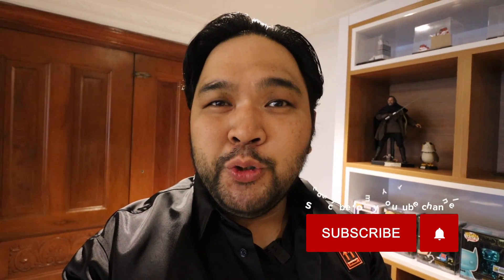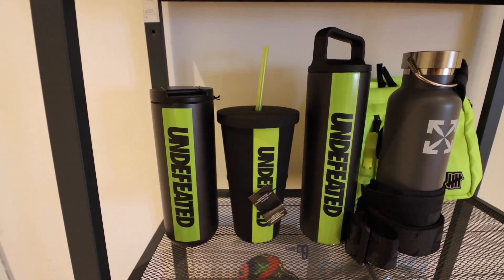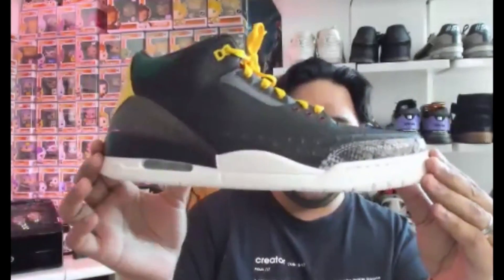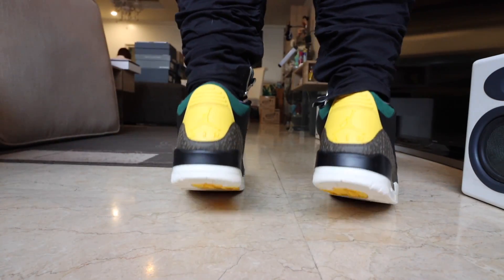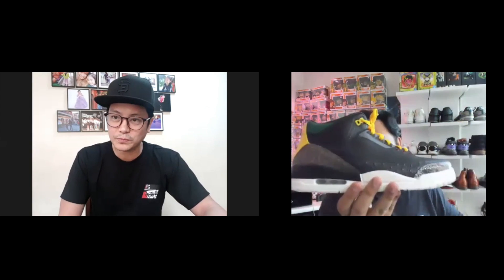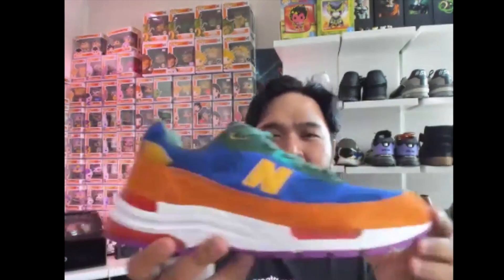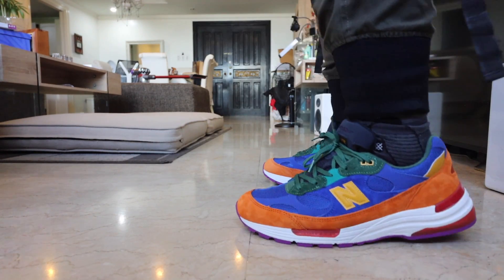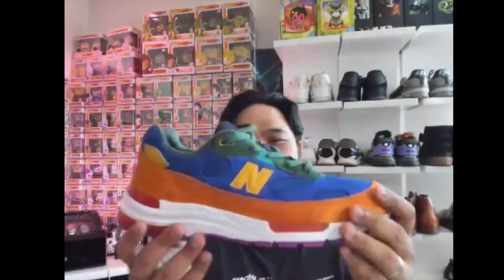SNEAKER EXPERT reacts to my New Sneakers!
Hey everyone! For today's episode we're starting a new series where I have guests rate and react to my latest sneaker pick-ups! For this episode we have my good friend and fellow Filipino sneaker YouTuber, Sean Sta. Maria. He's a New Balance and Lebron nut so he's the perfect fit for our first episode. I hope you guys like it!